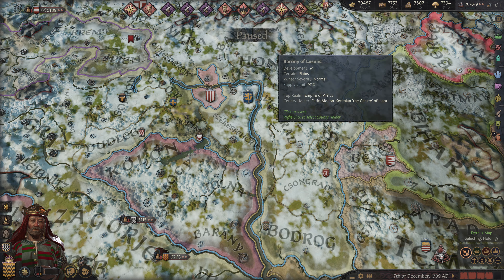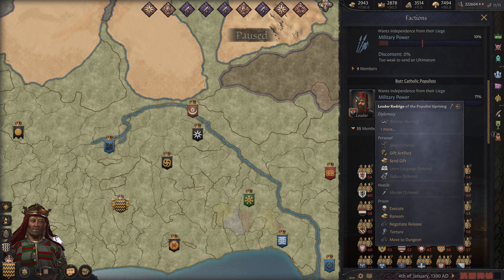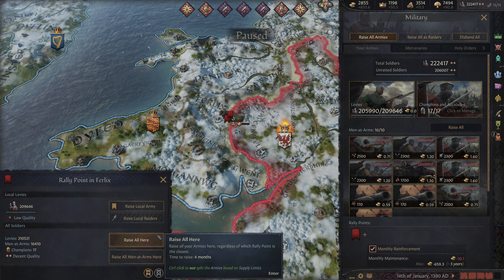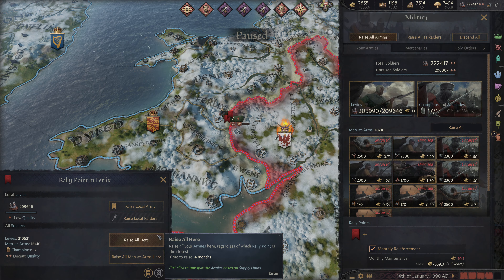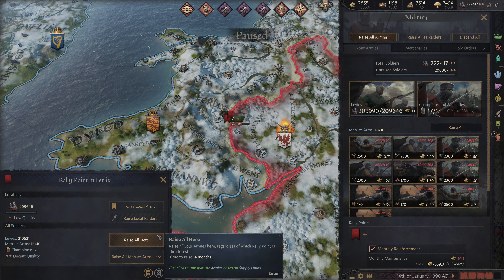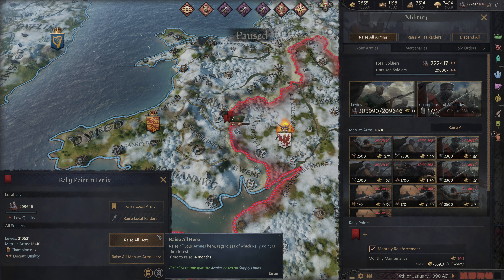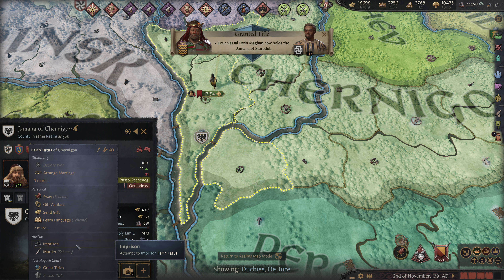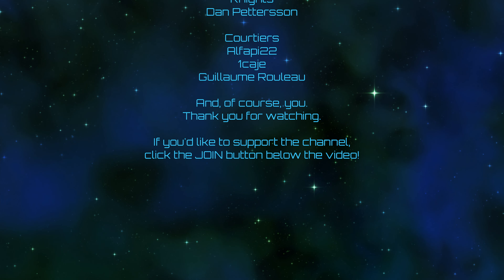Crusader Kings III | Out of Africa | Episode 97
A new expansion, and some interesting changes!